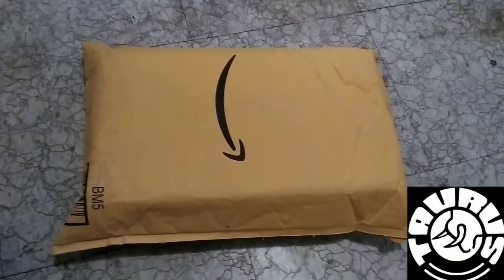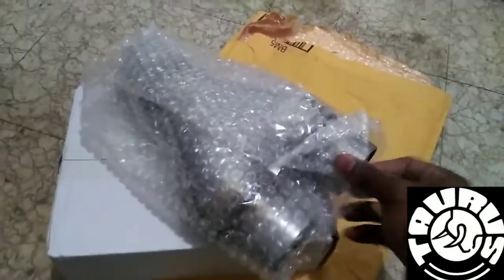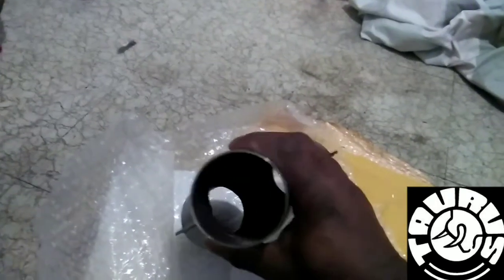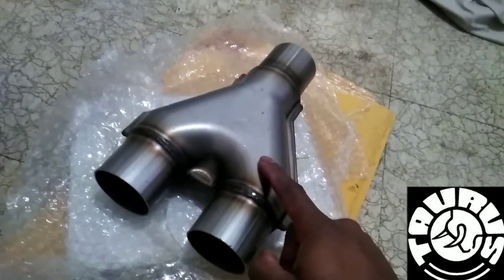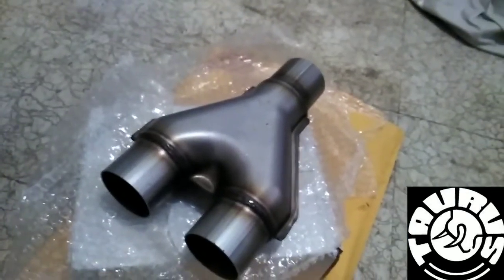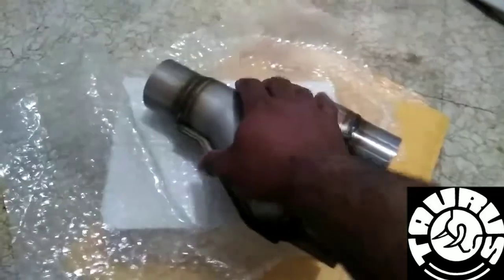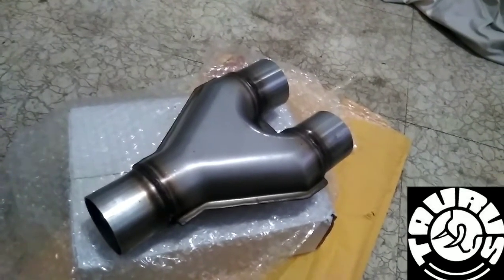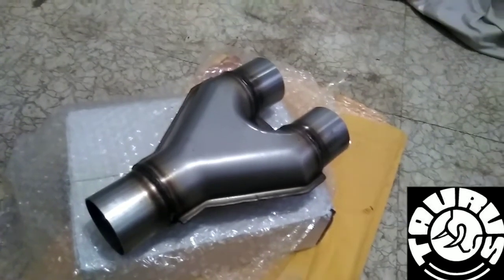Exhaust System Unboxing: Y-Pipe (2.5" In/Out)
Ordered parts for a new exhaust system for the Taurus but one part ($19) came a day early so I made a quick unboxing video and explained my plans as to the setup. Another video is coming tomorrow when the rest come in. Hopefully I will have the new exhaust in by this weekend.